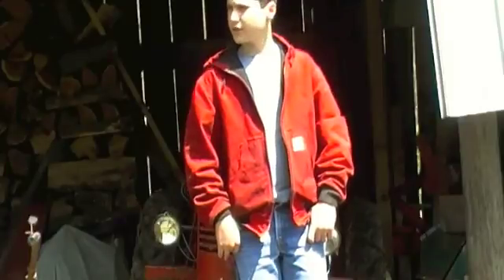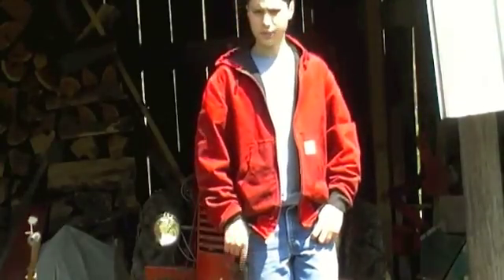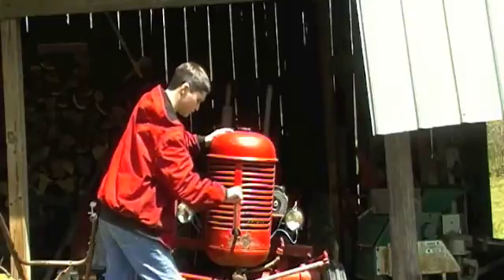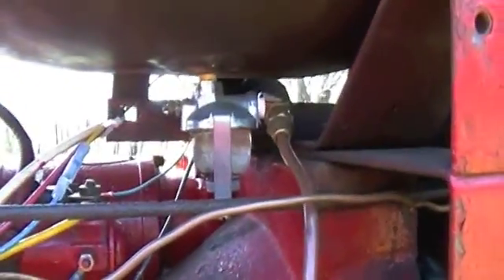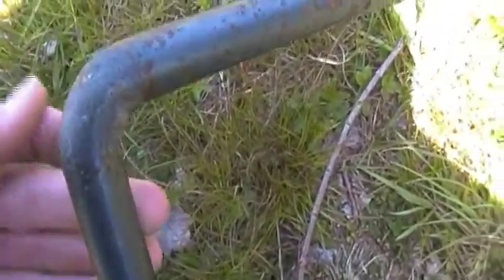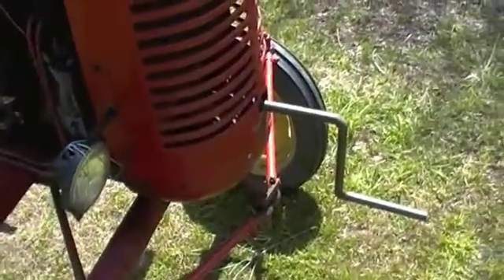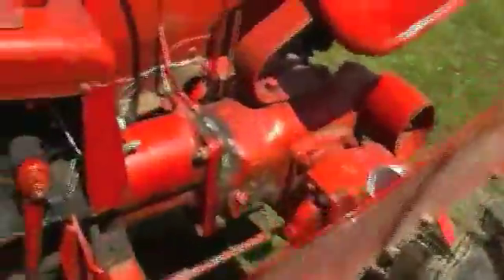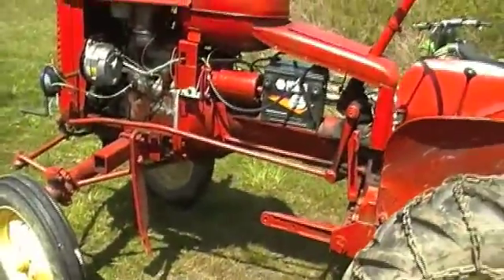Massey Harris Update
i have not posted any videos lately, but I will get more in. More updates are coming up.